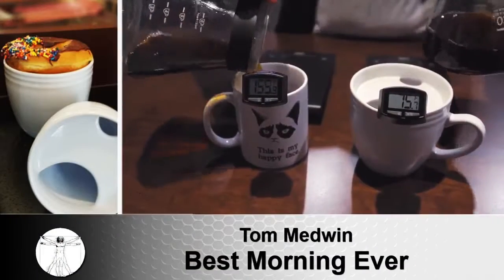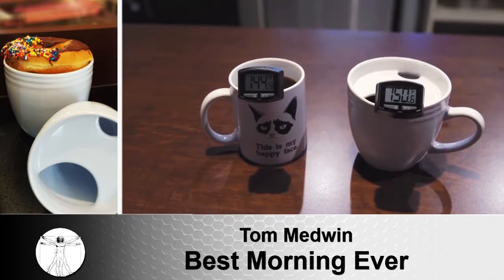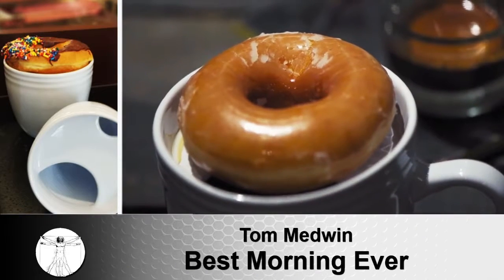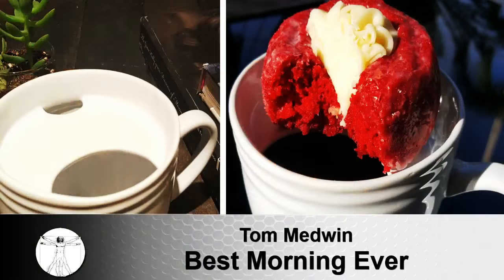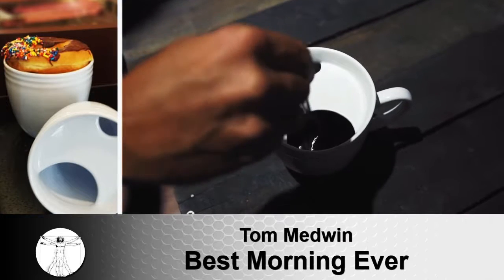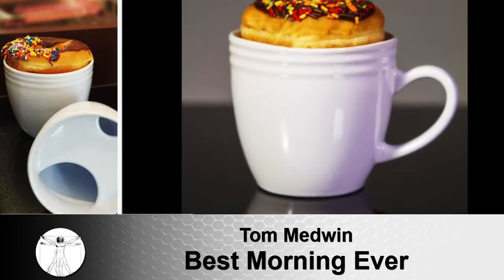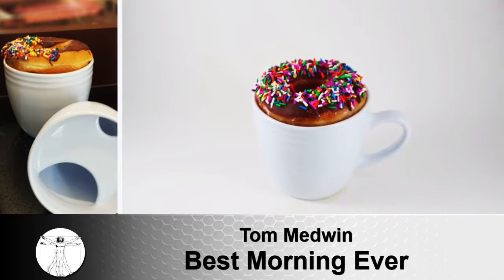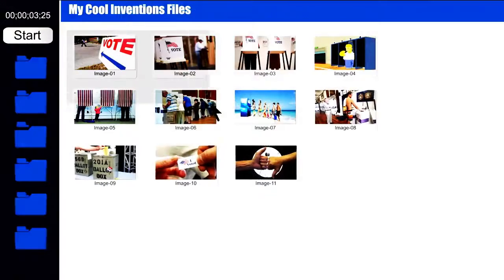The Pitch: Tom Medwin with Best Morning Ever for July 27, 2016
My Cool Inventions featuring Akos 'The Solutionist' and John Cremeans 'The Doctor of Shopology'! Join in their search for the next cool invention. Inventor Tom Medwin pitches his invention, the Best Morning Ever coffee cup!  If you have an invention or product and want to get on our nationally syndicated radio show for free submit your invention